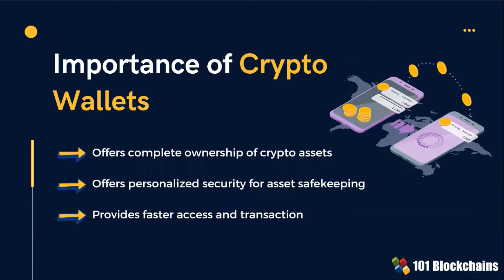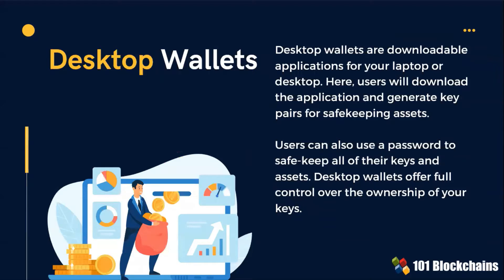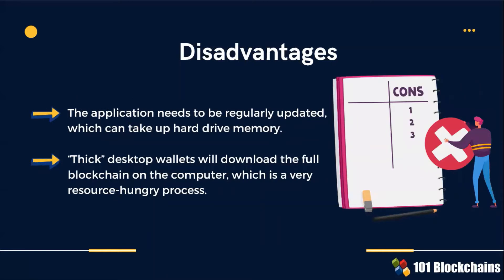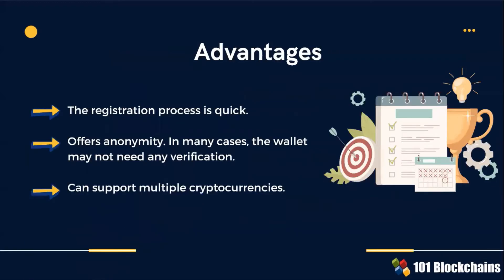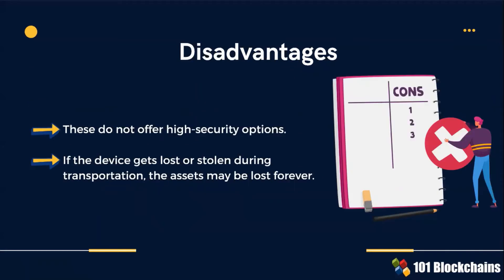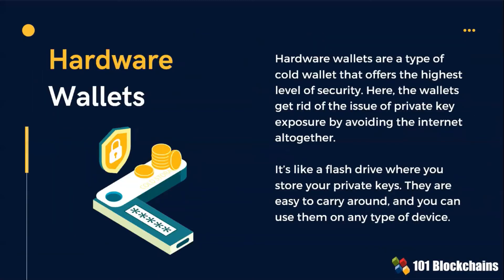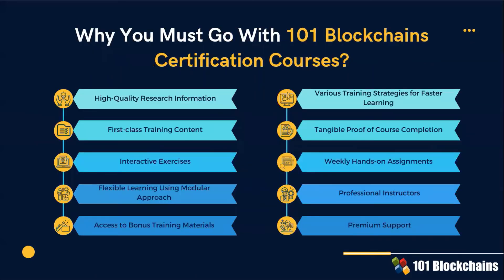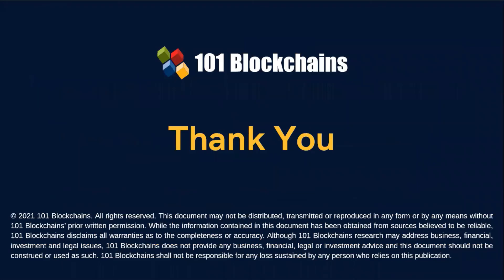Crypto Wallet Types Explained - 101 Blockchains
Cryptocurrency is a raging hot topic in any discussion related to technology today. You can use crypto wallets for storing and managing your cryptocurrencies, just like you use physical wallets for cash and credit/debit cards. However, crypto wallets do not actually store cryptocurrencies. On the contrary, they store and manage the private keys you need for accessing your crypto assets on a blockchain network. You can find two distinct categories of crypto wallets i.e. hot wallets and cold wallets. Both types of crypto wallets are different in terms of internet connectivity. Explore the details of hot and cold wallets along with their traits right now for understanding their significance for crypto.

About 101 Blockchains:

101 Blockchains is a platform for accessing information, research, and learning resources regarding enterprise blockchain. We provide blockchain certifications and training courses to help professionals get ahead in their blockchain careers.

If you have any questions regarding Crypto wallets or are eager to learn more about the types of Crypto wallets, put your questions in the comment section below, we’ll revert in no time.